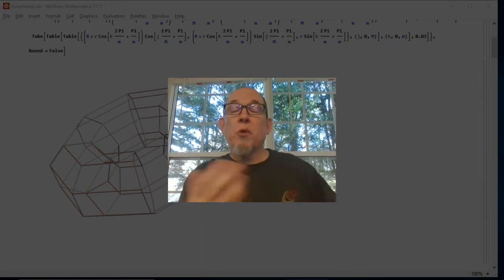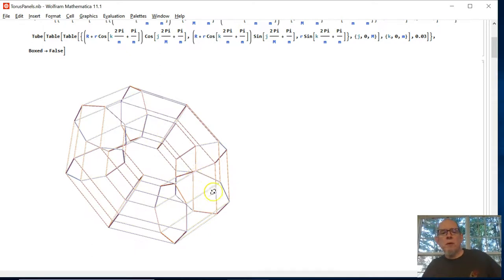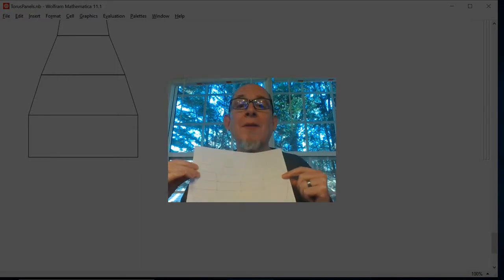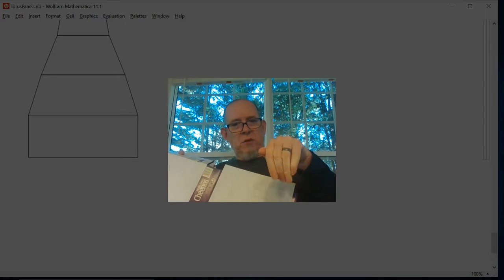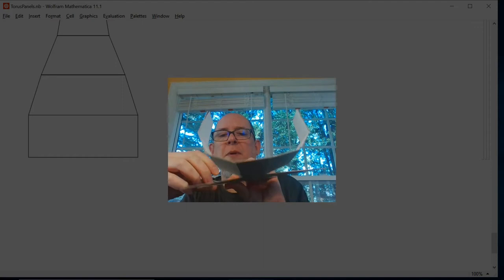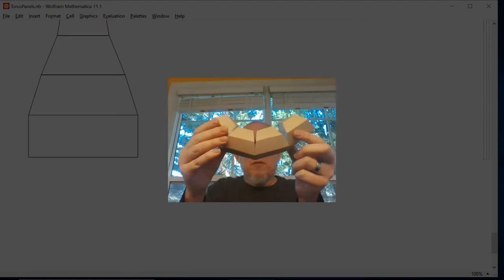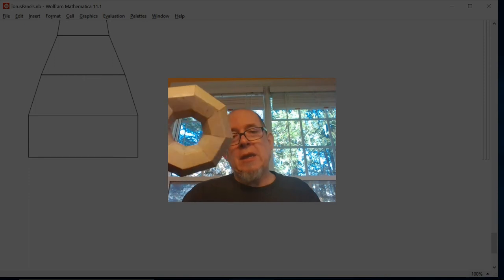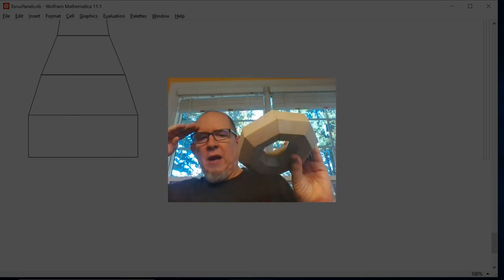Proof of concept for Faced Torus (Mazzocchio)